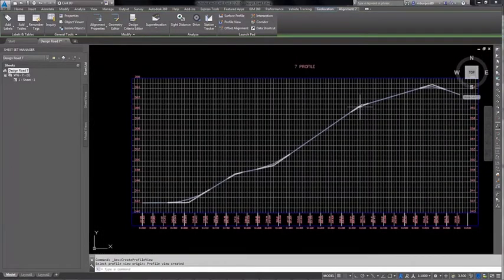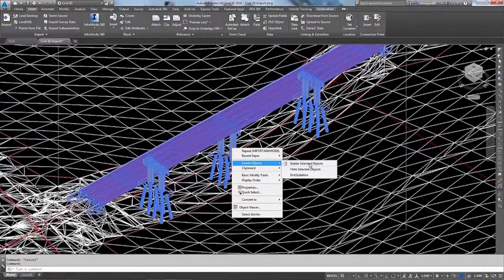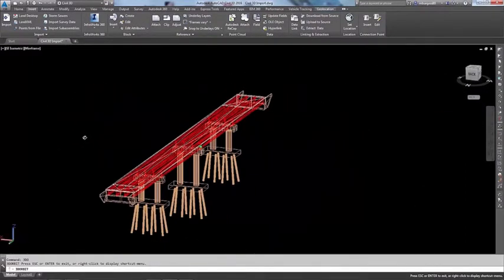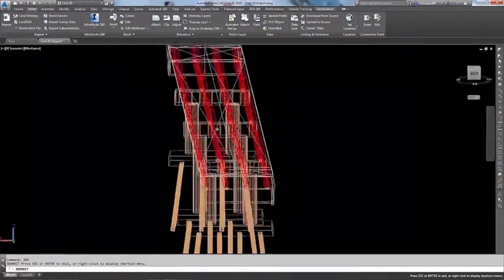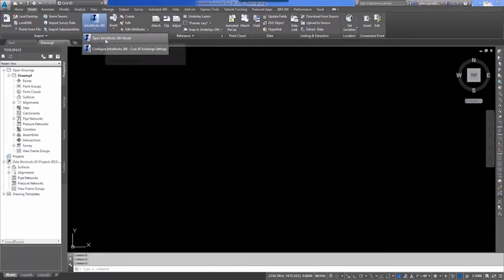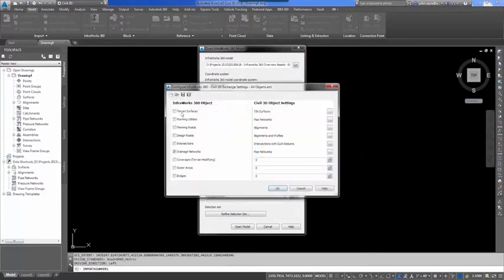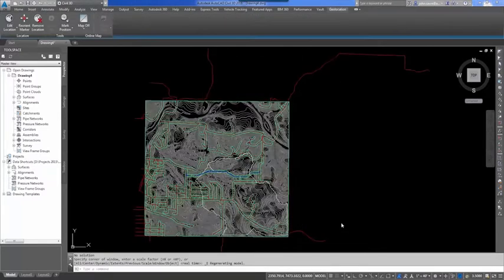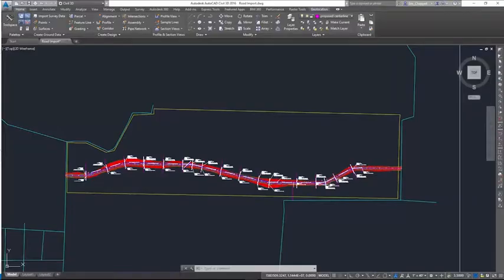Flujo de trabajo entre Civil 3D e Infraworks de Autodesk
Con Civil 3D de Autodesk podrá llevar a cabo un flujo de trabajo con Infraworks 360 para conectar su diseño con una ingeniería detallada.